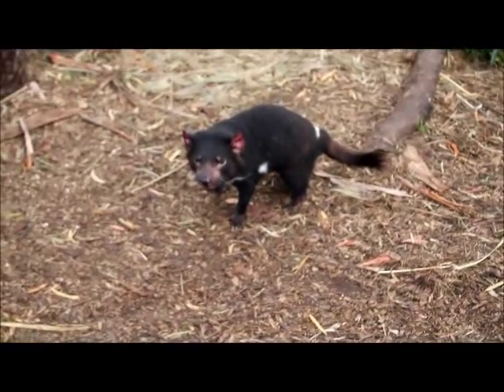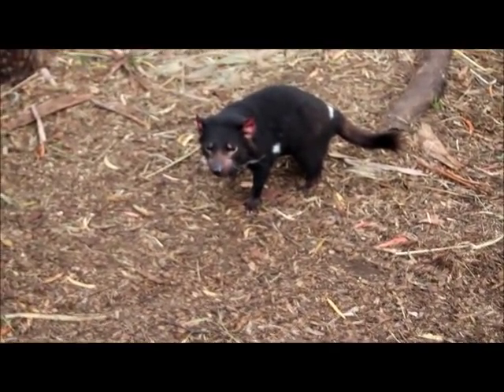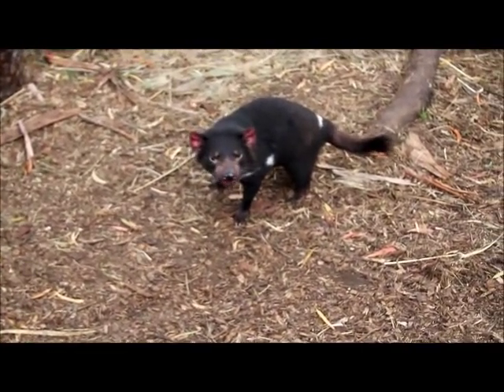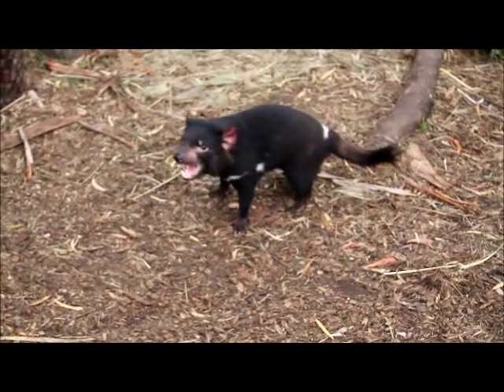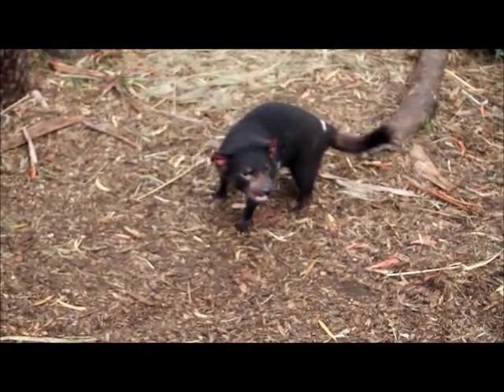Tasmanian Devil Growl - Endangered Marsupial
They sound scarier than they really are, in the wild the Tasmanian Devil are heard more than seen. Yes it is a very scary and intimidating sound while camping out in the wilderness.

A young healthy devil from Bonorong wildlife park near Hobart, Tasmania.

Tasmanian Devils have been decimated by facial tumours.
The Tasmanian devil has the most powerful bite relative to body size of any living mammalian carnivore, exerting a force of 553 N (56.4 kgf).